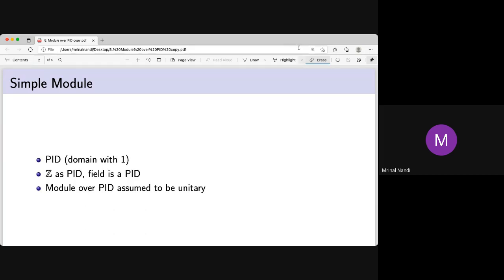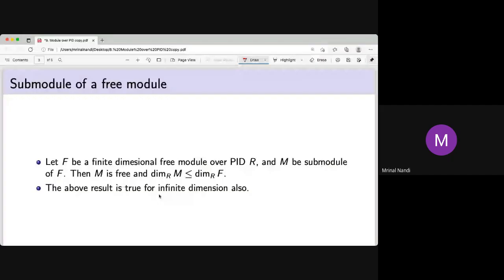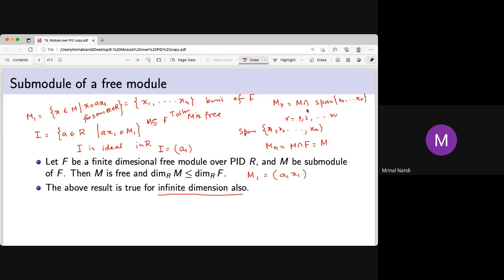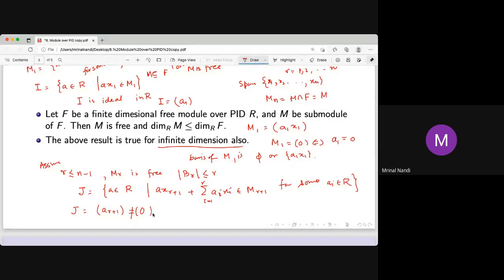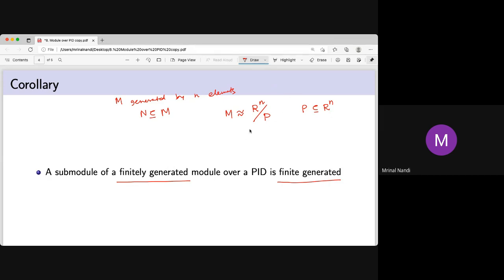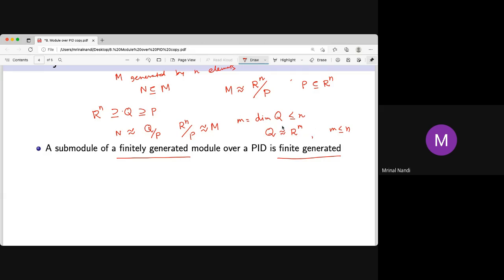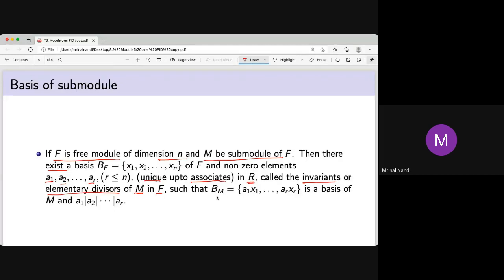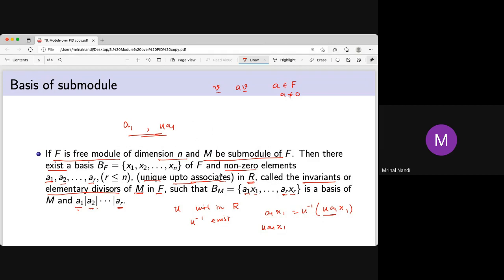8 Module over PID